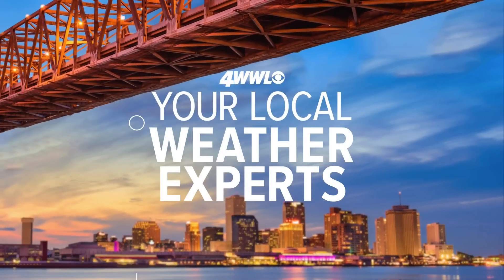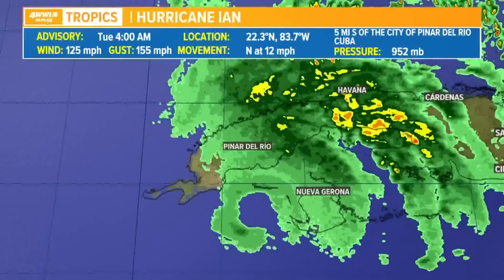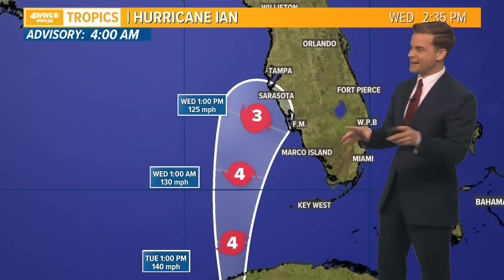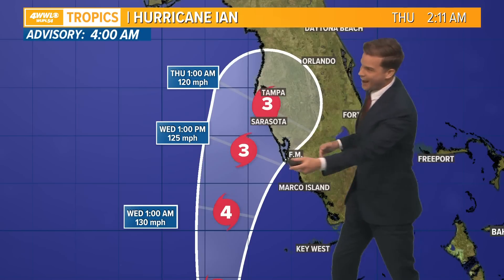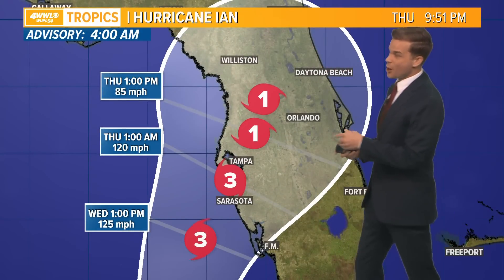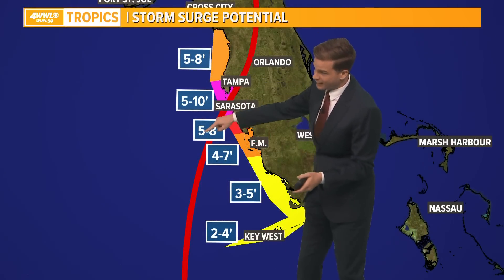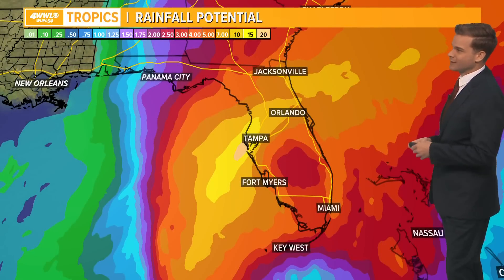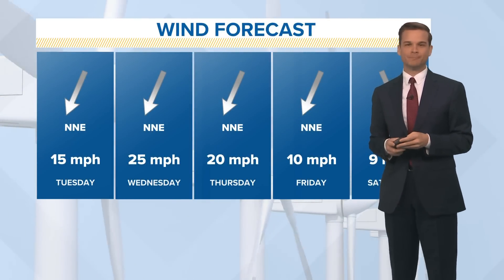Tuesday 4 AM Tropical Update: Hurricane Ian nearing Cat 4 strength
Ian made landfall in western Cuba around 3:30 am as a strong category 3 hurricane with winds sustained at 125 mph. The storm will move over Cuba this morning and emerge in the Gulf later today. It should continue strengthening in the southeastern Gulf today and tomorrow. A category 4 seems likely, but a strong storm is possible.

A curve to the north and northeast is expected on Wednesday and Thursday as it steers toward a trough of low pressure over the eastern US and rounds a high-pressure area to its east. This would put it on track to reach the western coast of Florida by late Thursday. This will take the storm into the Tampa/Fort Myers area as a slowing hurricane.

Southwest shear should decrease the wind speeds in the system some before landfall, but there will likely still be significant impacts for parts of Florida including heavy rain, hurricane-force winds, and storm surge. Models shifted

Right now there are no tropical impacts expected for Louisiana and Mississippi aside from swells off the coast next week and a north wind Wednesday through Friday. We'll continue tracking it closely, but even if the path shifts a little farther west, our local area would still be on the drier and less intense side of the storm's center.

Elsewhere in the Atlantic, one far-off tropical wave has a high chance of development, but it is drifting northward and is on track to stay out at sea. the next name on the list is Julia.